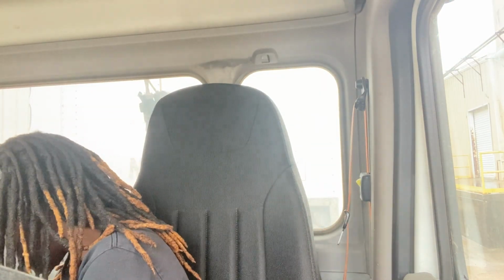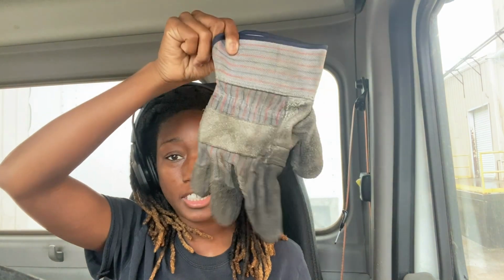PaigeyVlog: MORE Backing Tips| Why Traffic Gets Backed Up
Phone Holder: